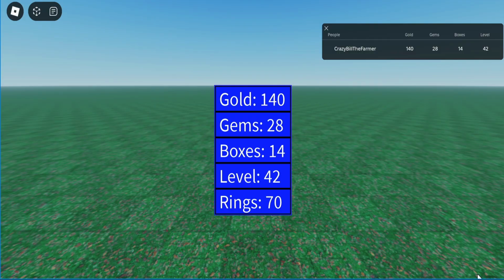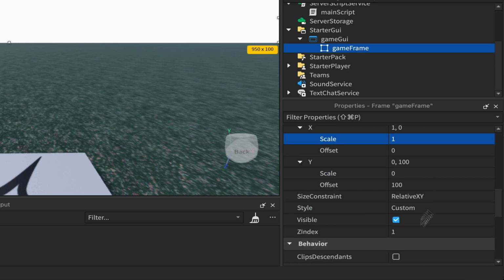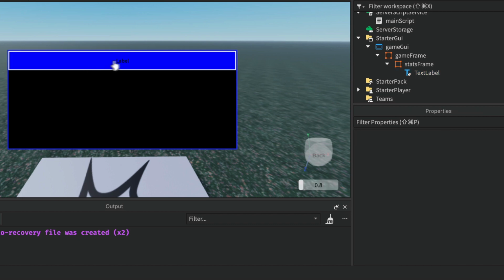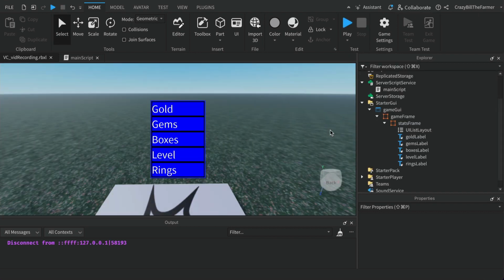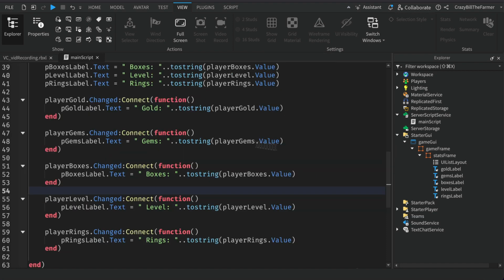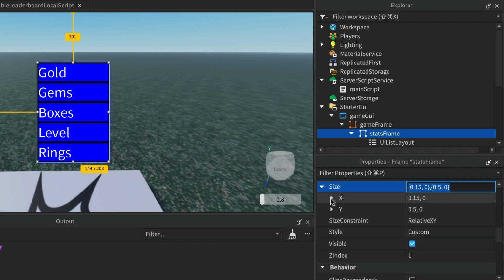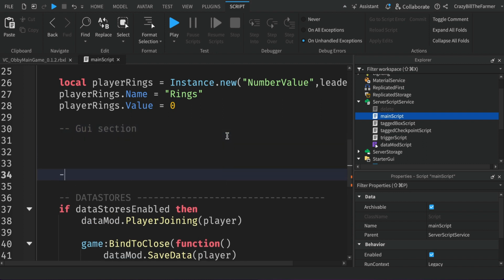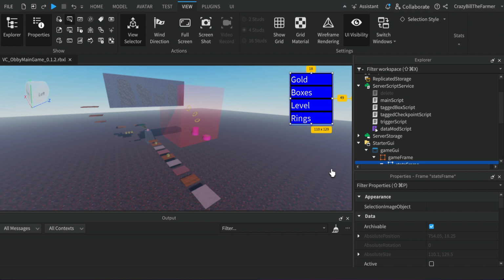Obby Ideas In Roblox Studio #12: Create You Own Leaderboard GUI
references.